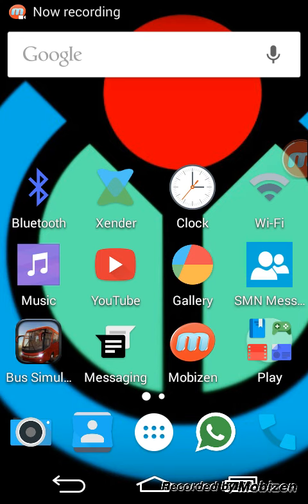How to download SMN MESSENGER